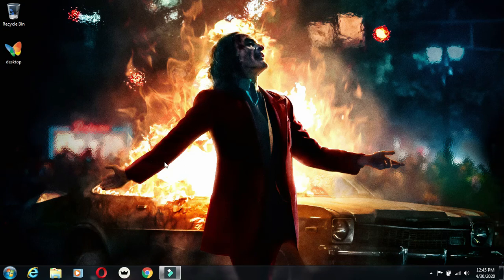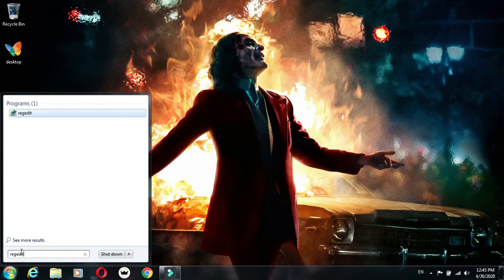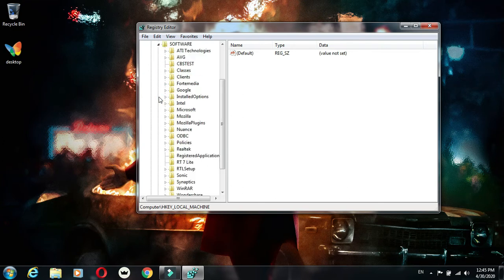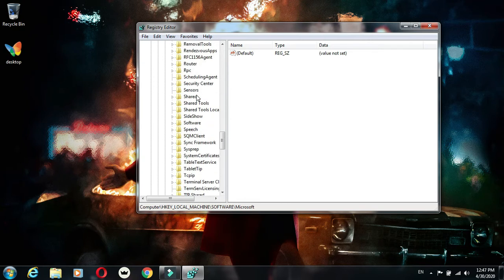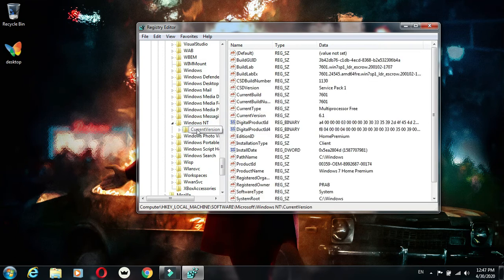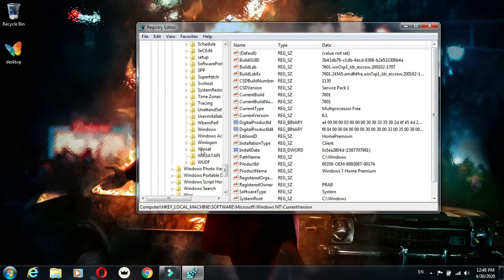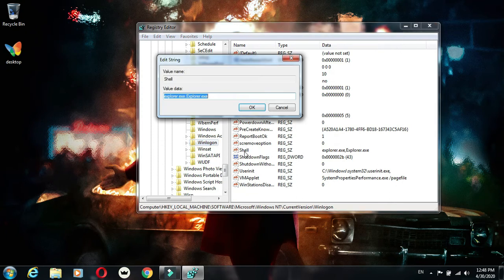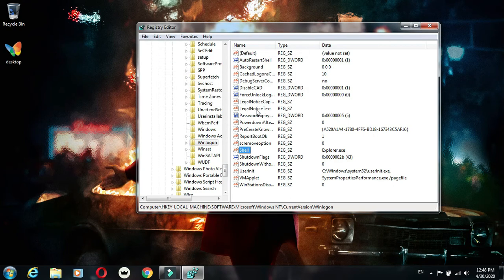How to fix Windows Explorer Window Opening on Startup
Hello guys if you are having problem with windows explorer popping up every time your start your pc or notebook, here is the fix for you. Once you follow as the video shows and restart your pc, you won't see the annoying windows explorer pops up anymore.